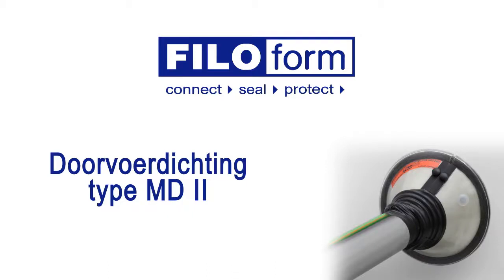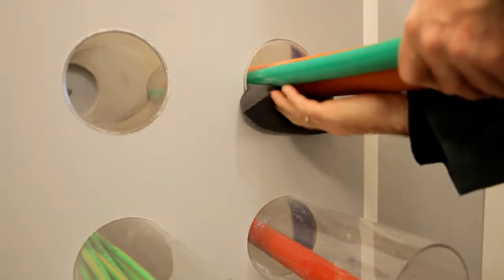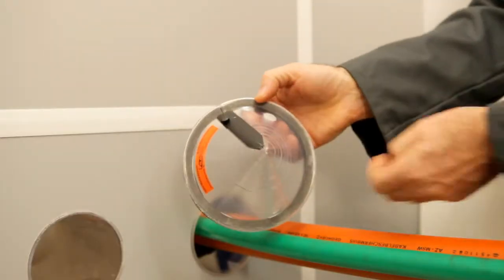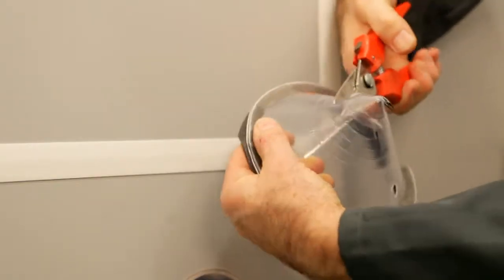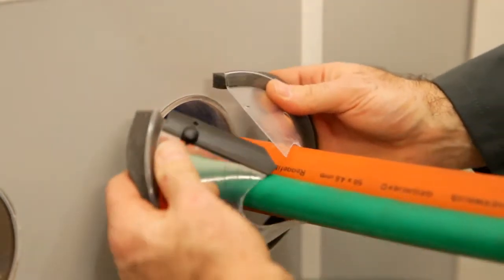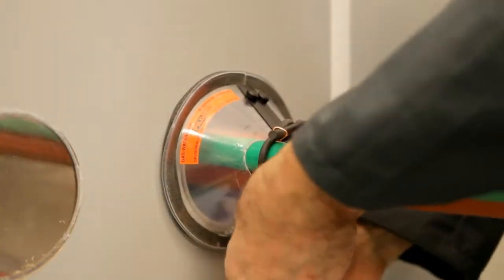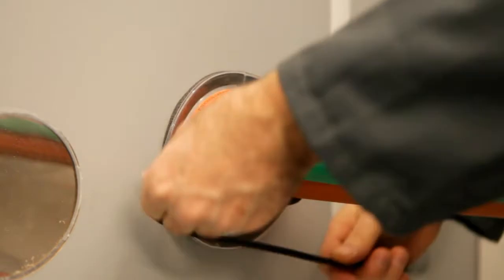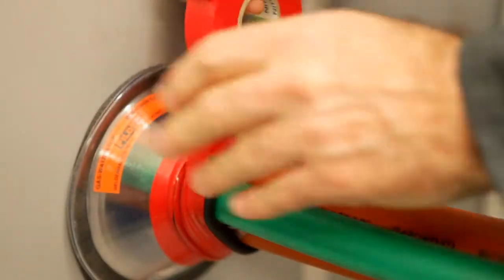Filoform MDII Duct Seals - Watertight & Gastight Cable Duct Sealing Systems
Filoform MDII Cable Duct Sealing System - Filoform MDII cable duct sealing system type has been developed to provide an effective and simple solution gas and watertight cable duct sealing requirements. Seals internally and externally around the outside edge of the duct - suitable for underground cable ducts with a diameter of 40mm up to 200mm and cables or pipes with a diameter up to 160mm.

 Filoform Cable Duct Seal Systems

* Resistance to high levels of water and gas pressure

* Fire resistant cable duct seals, up to 2 hours - tested to BS EN 1366-3 : 2009

* Suitable for range of cable duct diameters and shapes

* Quick and easy to install duct seals

* Resists movement, shock and vibration

* Suitable for cable duct renovation and diversions - duct seals can be installed retro-fit

* ATEX compliant duct seals

* WIMES compliant duct seals (3.02 Clause 7.4.3.2.d&e)